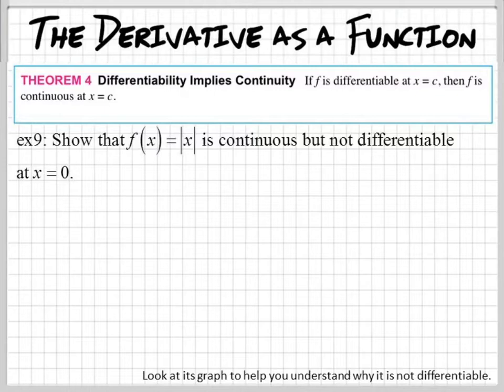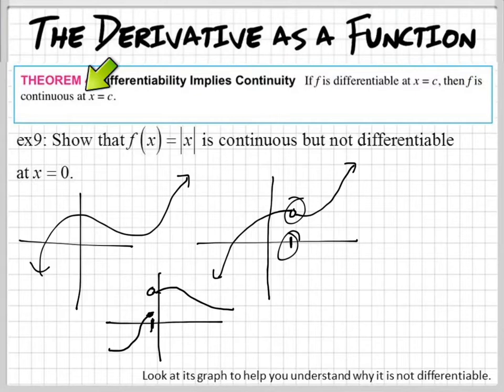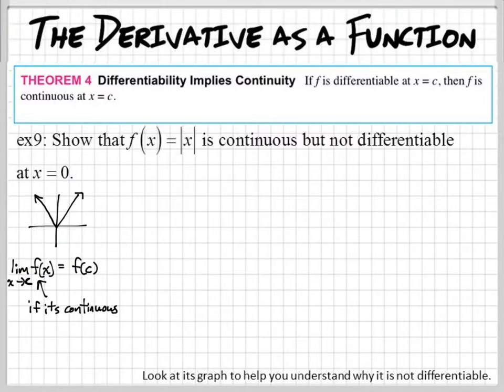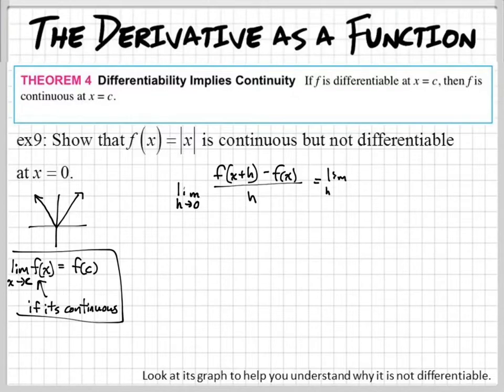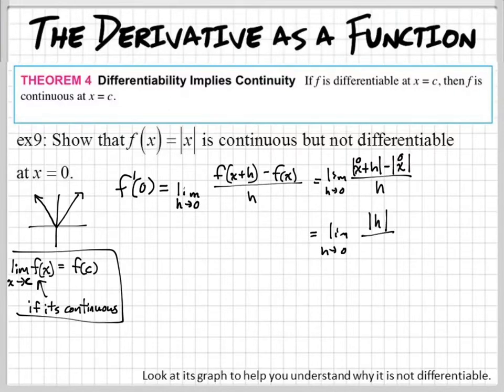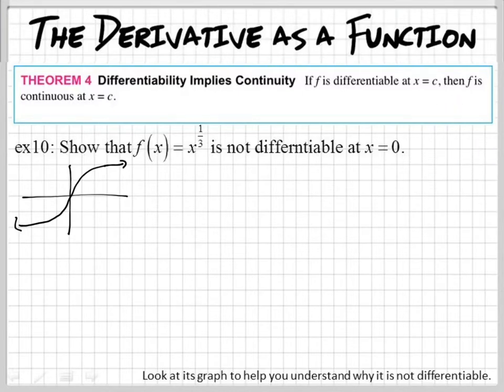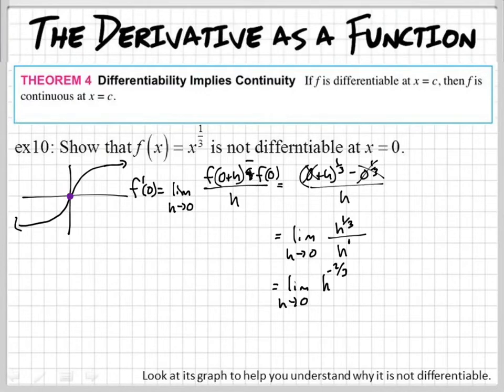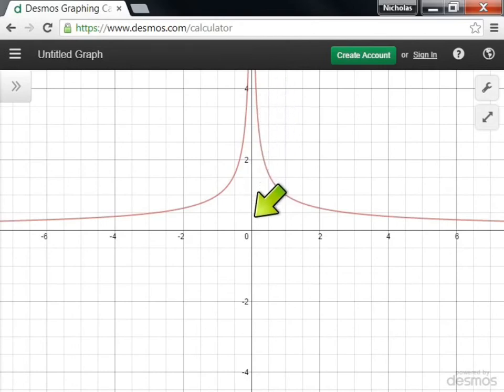Differentiability Implies Continuity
How do you show that a function is not differentiable?